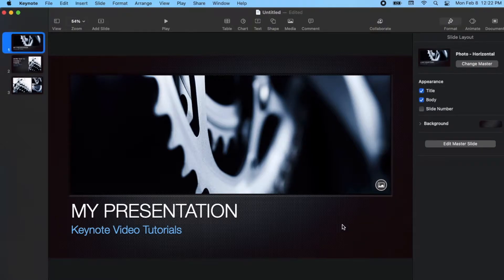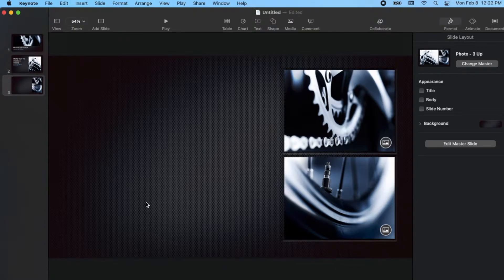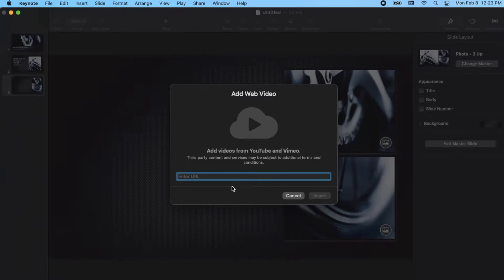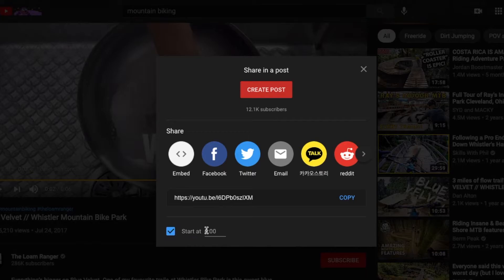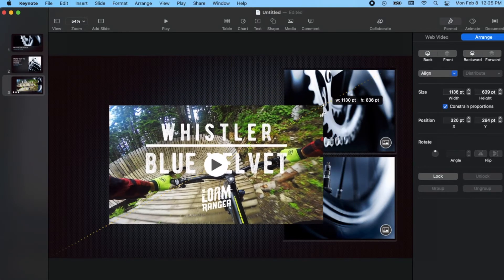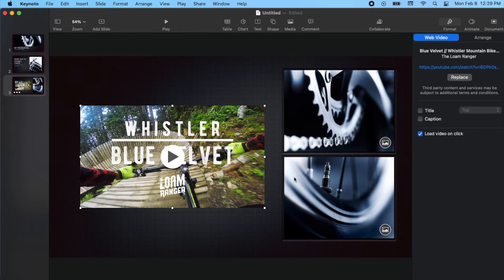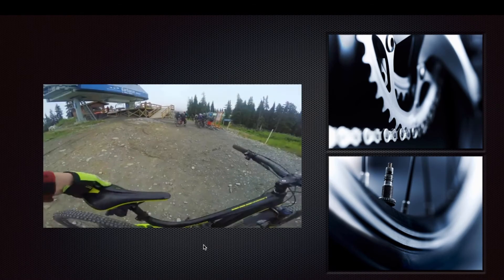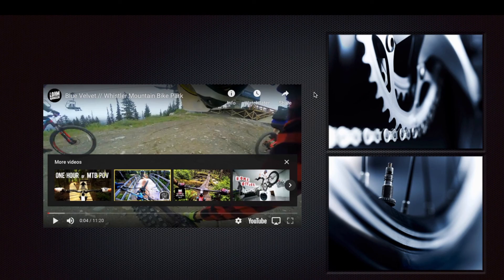How to Embed a YouTube Video Into a Keynote Presentation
Check out today's special tech deals:

In this video, we show you how to Embed a YouTube Video into a Keynote Presentation. A video creates a fun visual for your presentation and it's super simple to put a YouTube URL into your presentation. We will walk you through the steps for this super simple tutorial.